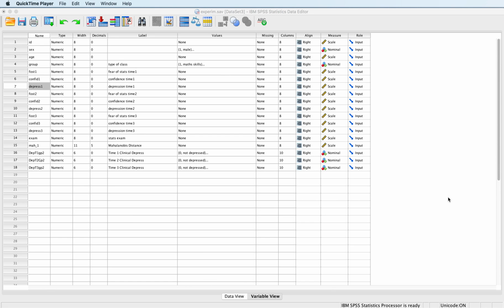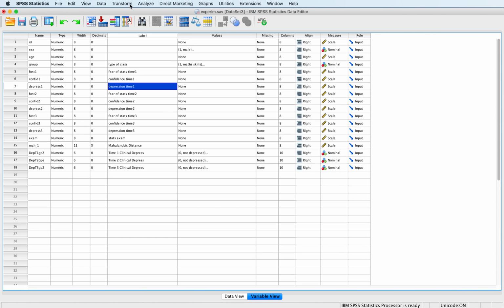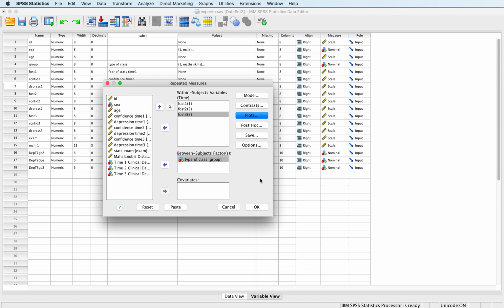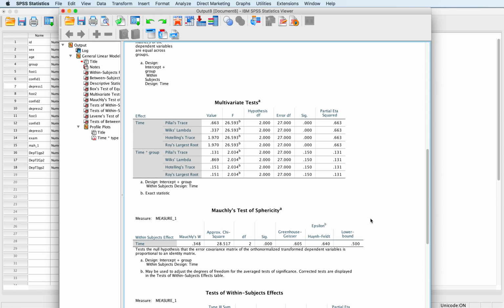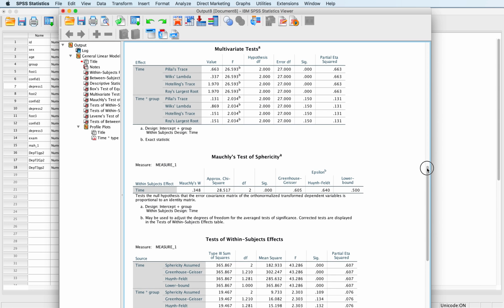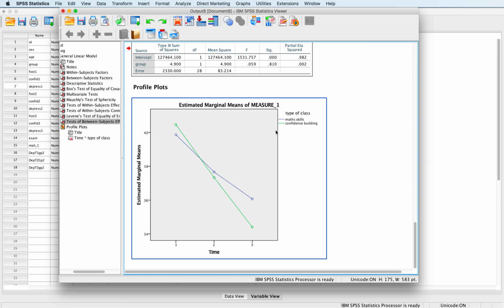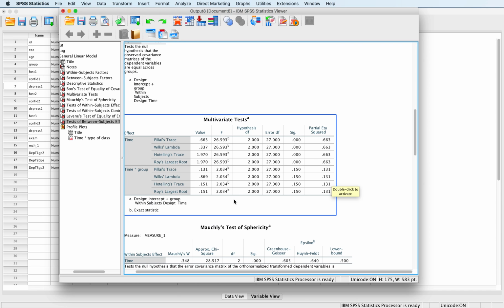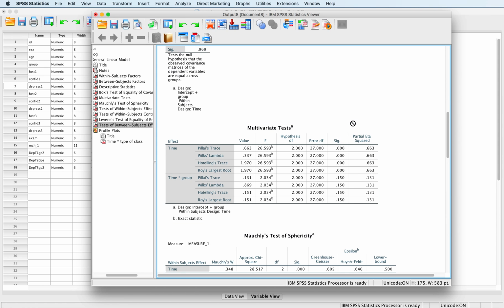Pallant Ch. 20 example -- fear of statistics mixed ANOVA